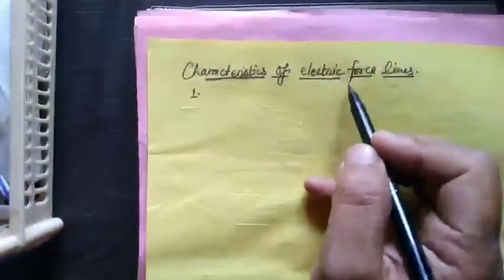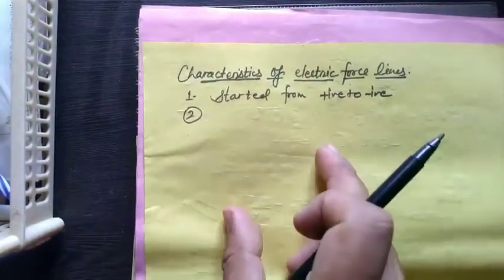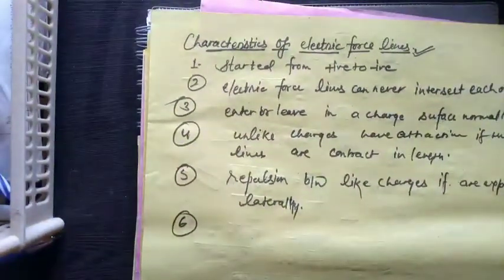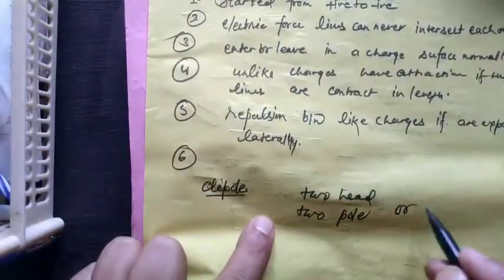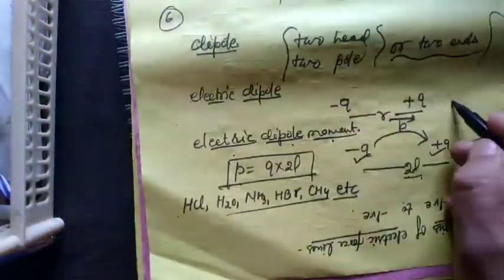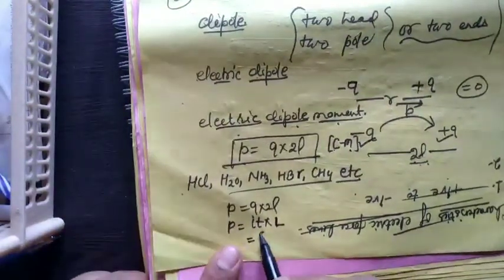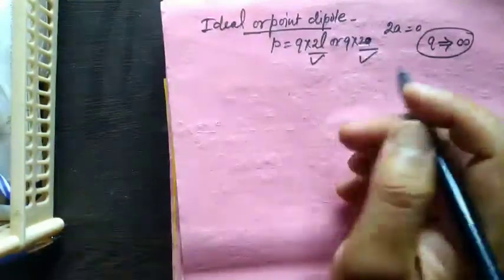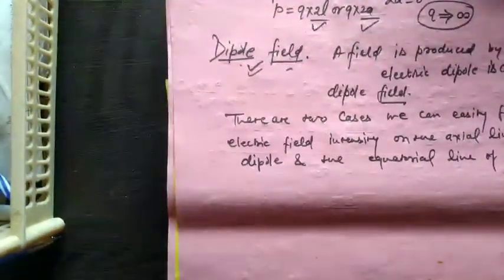##Characteristic of electric force lines,electric dipole###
##Lecture by Vinay Badhani###